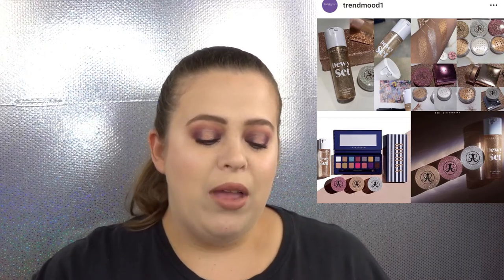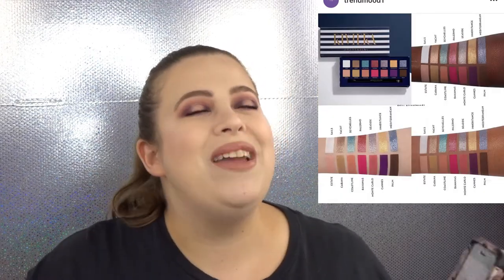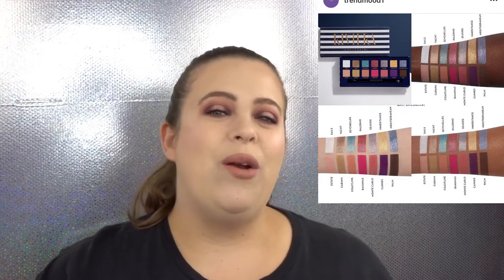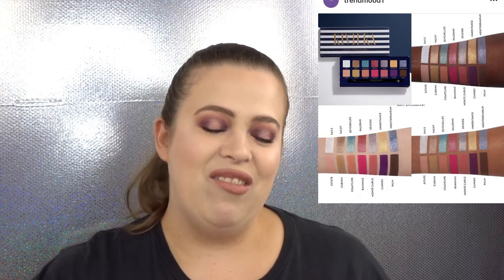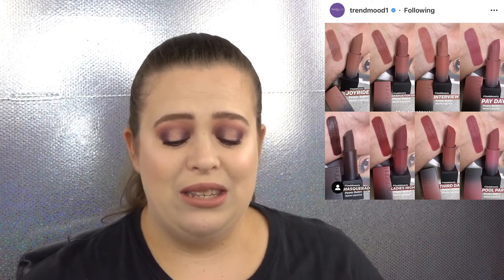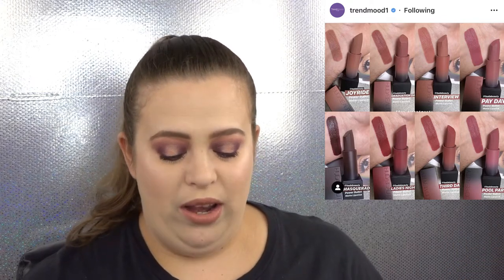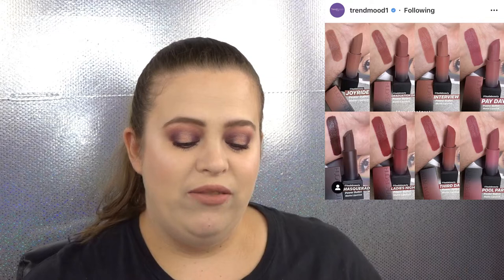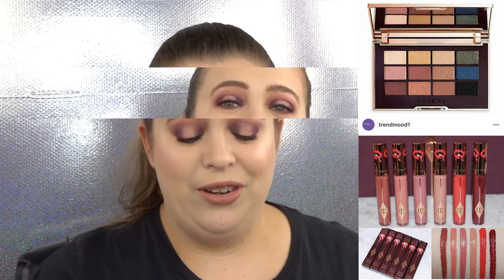Buy It or Pass It? ABH, Morphe, Violet Voss + More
We all love makeup!!! There are just some things we do NOT need. Then again there are just some things that catch our eyes and we really want. This is my version. XoXo

Riviera Palette

BH Cosmetics Daisy Marquez Palette

Colourpop x Zoella Collection

Morphe Bronzed Gold Collection

Charlotte Tilbury

Violet Voss Sugar Crystals

HUDA BEAUTY Power Bullet Matte Lipstick

BENEFIT COSMETICS Cheekleaders Cheek Palette